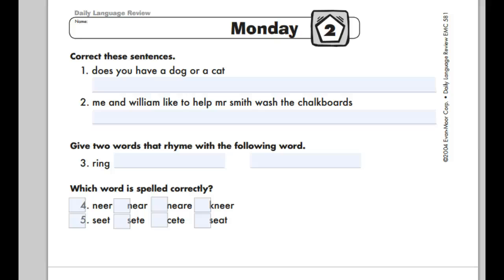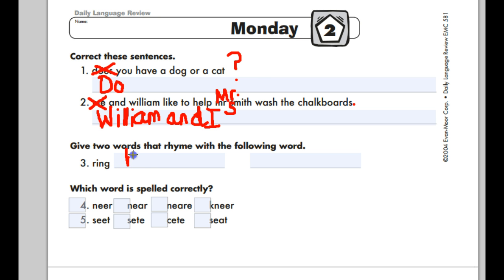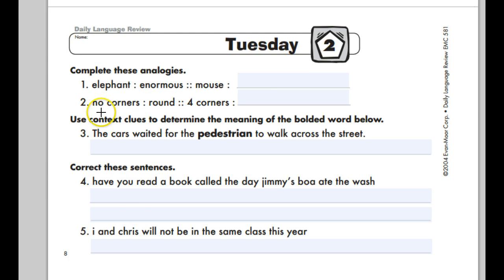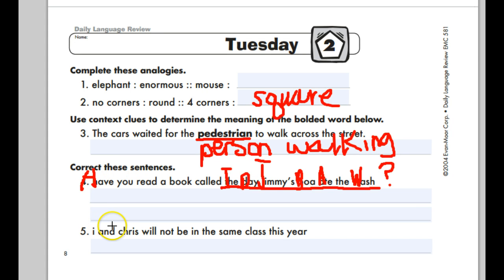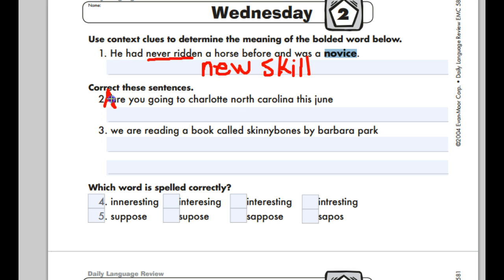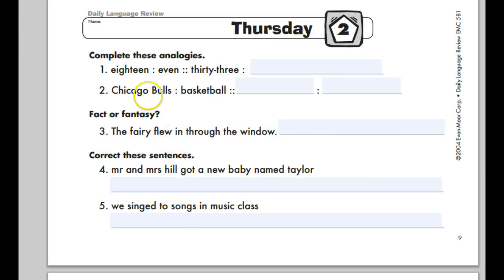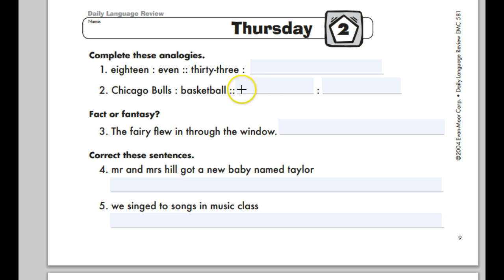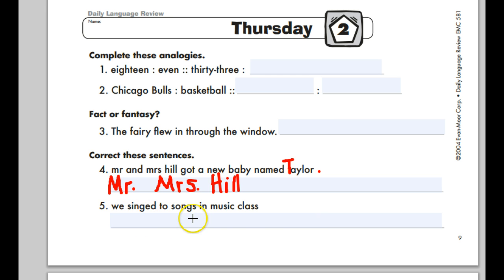3rd DOL w2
3rd DOL w2